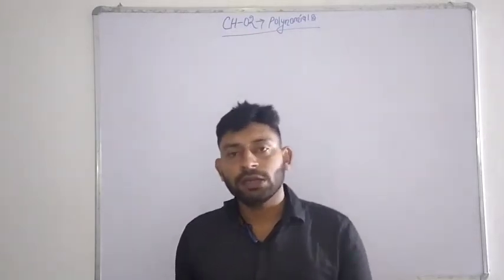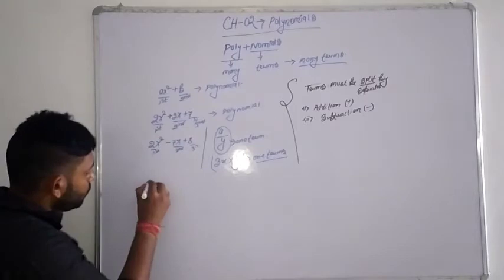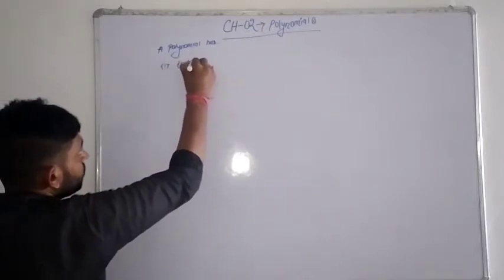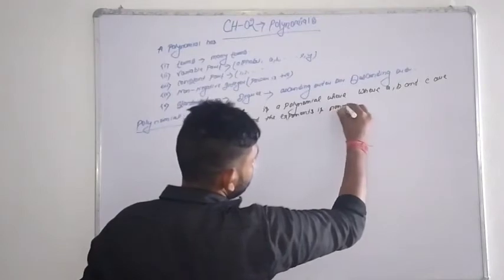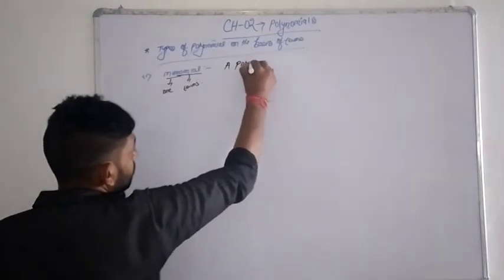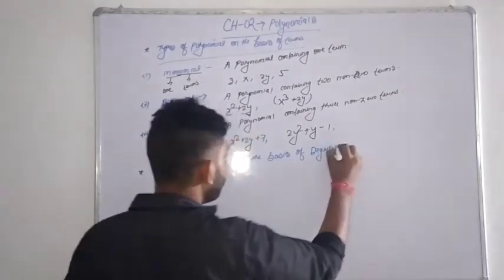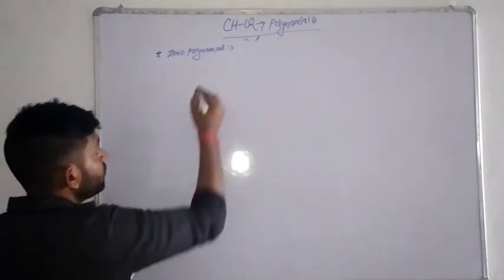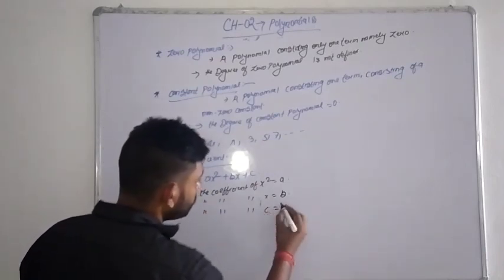Polynomials maths class 9 | maths lecture1|introduction video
This video lecture is for class 9th students of '' MATHS '' carrying concept of 'laws of exponents for real number' involving concept:-

(I ) Introduction to polynomials
(II) Definition of constant and variables
(III) Types of polynomial
              (1)On the basis of terms
              (2) On the basis of degree

on the basis of terms
      *monomial,binomial and trinomial
# on the basis of degree
     * linear polynomial, quadratic polynomial, cubic polynomial and biquadratic polynomial

(IV) Zero and constant polynomial
(V) find the coefficient of ax2+bx+c